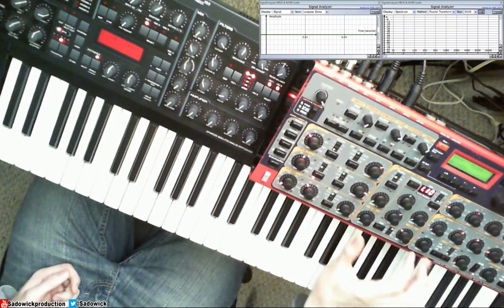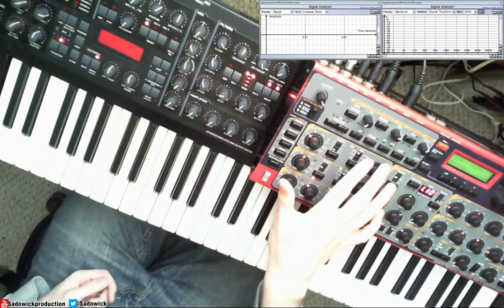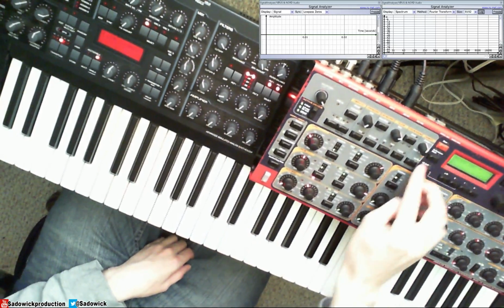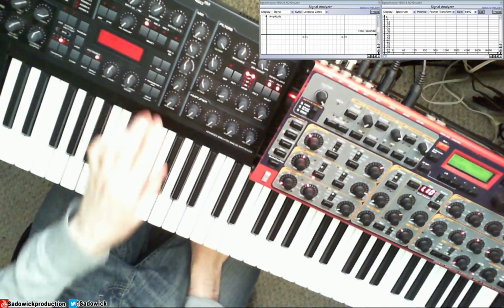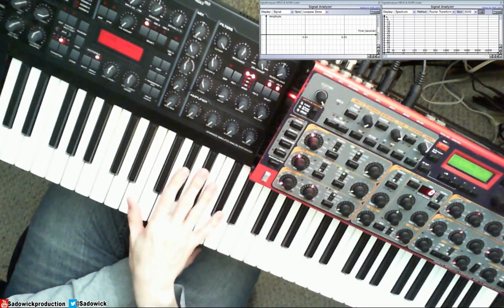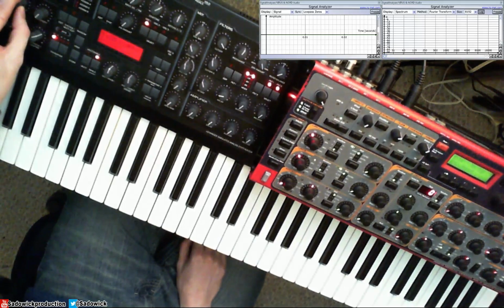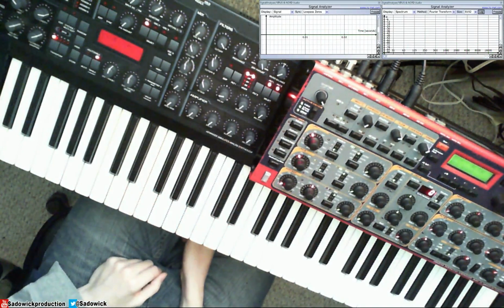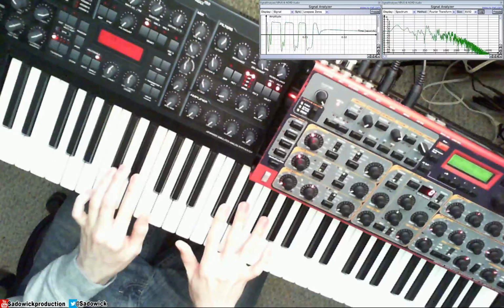Virus KC & Nord Rack 3 - Serial Distortion